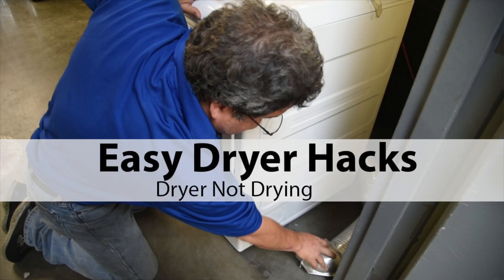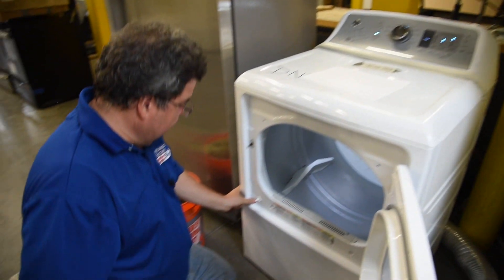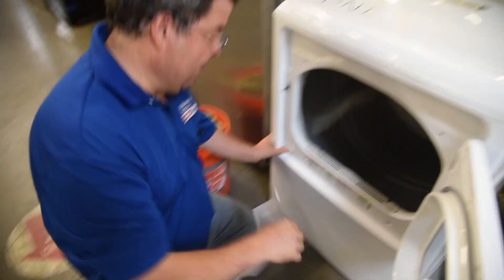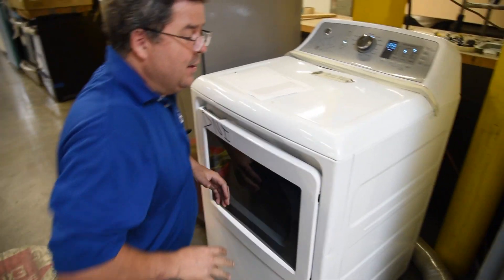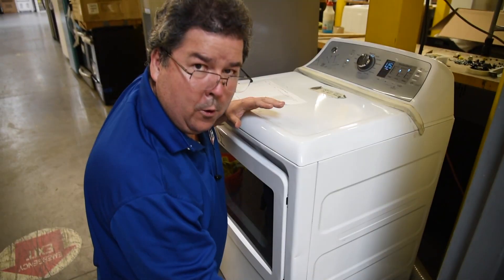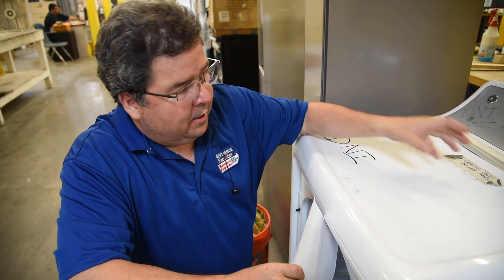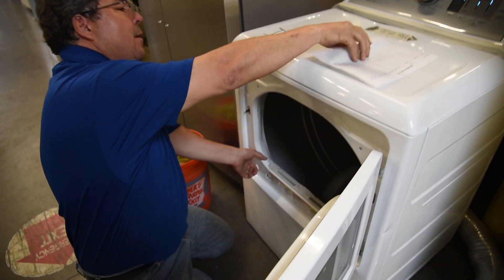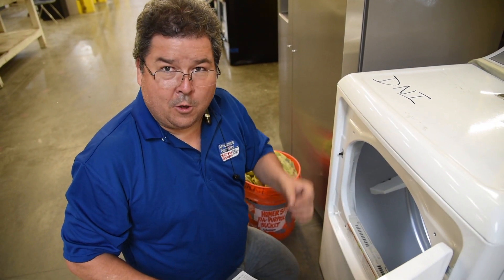Dryer Hacks: Dryer not Drying Clothes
An easy test You can do at home to see if your dryer has a vent issue or if it could be something else. Tips and tricks from a pro!